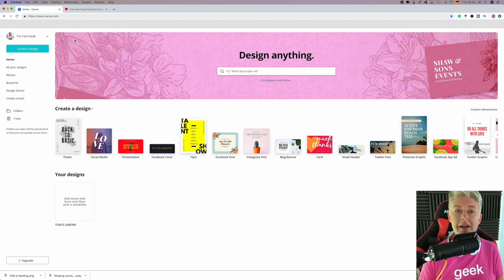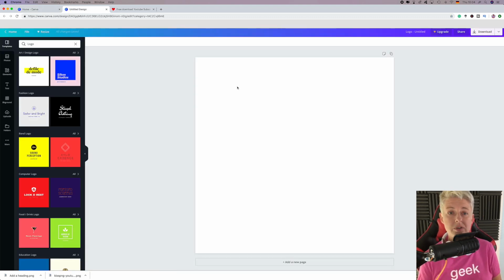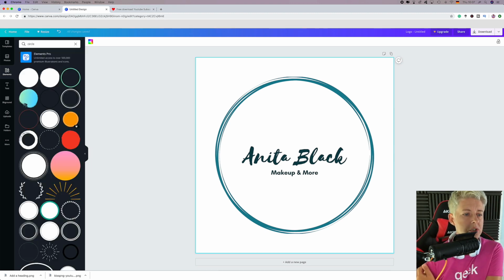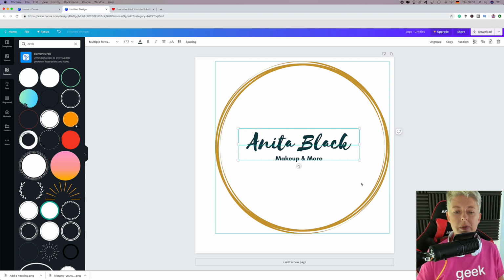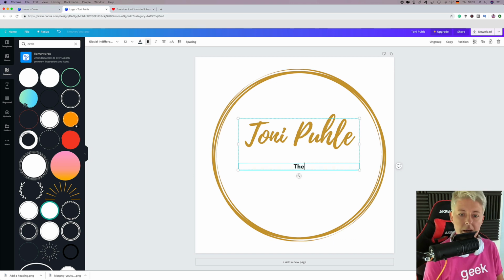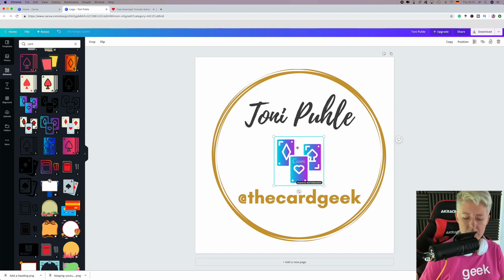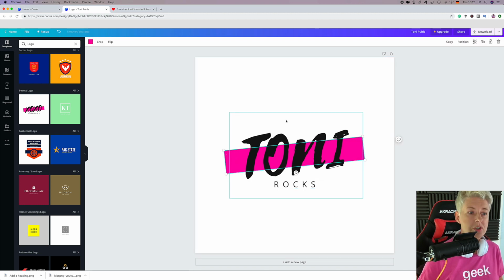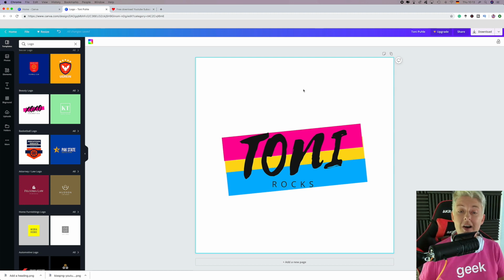How to use Canva Part 2 - Create a Logo in 5 minutes !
Canva is the perfect platform to create free designs, from thumbnails to instagram posts and resumes - there is something for every budding creator - here I show you how to create a Logo in minutes!

If you have not seen Part 1 - here are the links you need:

How to:

00:16 Set up a Canva Account
02:02 Use a Template
02:09 Create an Intagram Post
03:15 Change a Paid For Template to a Free Download
05:09 Add an image
06:09 Move and image backwards
06:53 Change the colour of a shape
07:27 Change the font
07:27 Ungroup Elements
09:31 Share on social media
09:31 Download
09:51 Create custom size design
11:17 Create photo frames
12:28 Add Elements
12:28 Add Photo Frame
13:08 Edit Photos
14:51 Change background
16:17 Add text
18:13 Upload images
18:48 Create a YouTube Thumbail